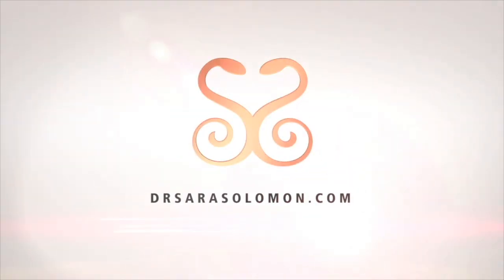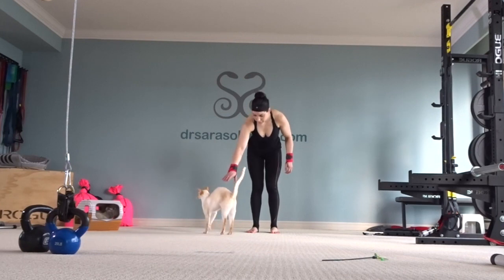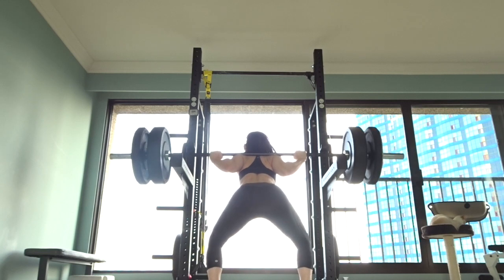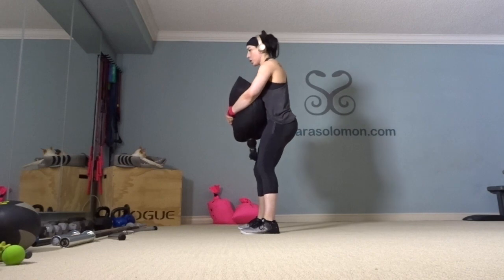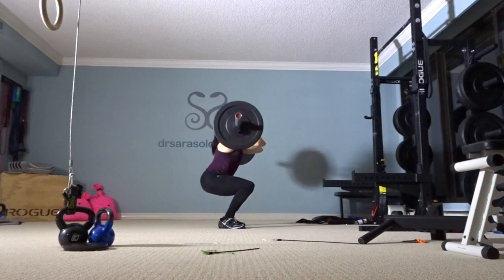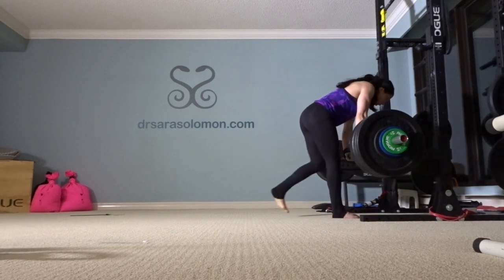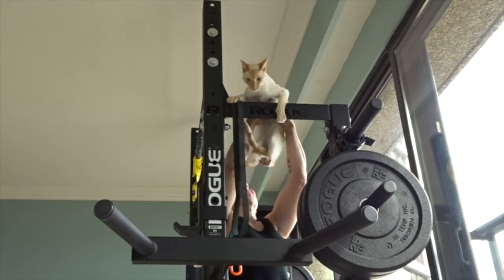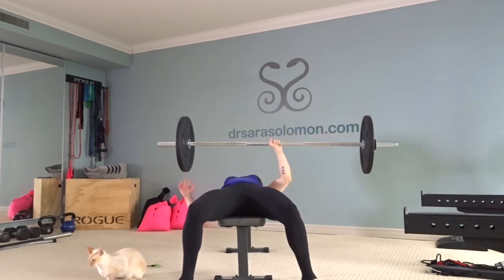Exercises to Fix Your Muscle Imbalances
I share TONS of exercises that I do in my home gym to help fix muscle imbalances. So if your hips shift when you squat, if you shrug your shoulders when you press overhead, or if you have pain when you exercise, then watch this VLOG so you can start to fix yourself!

hint hint: do you have a sandbag yet?

💪This is where I got my Exergenie “speed trainer with harness”
💪 Sandbags: Select the TeamSS ones if you want pink like mine!

To join my TeamSS and learn more about flexible dieting, reverse dieting, and intermittent fasting, go